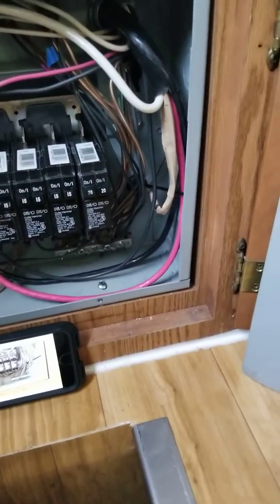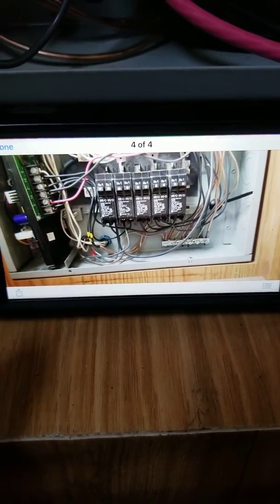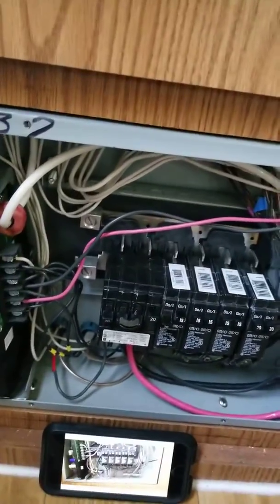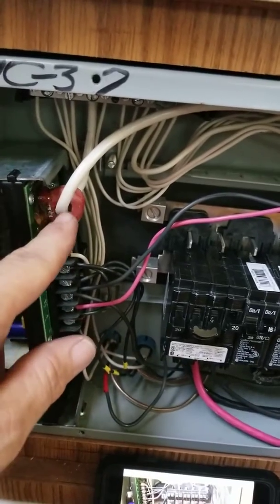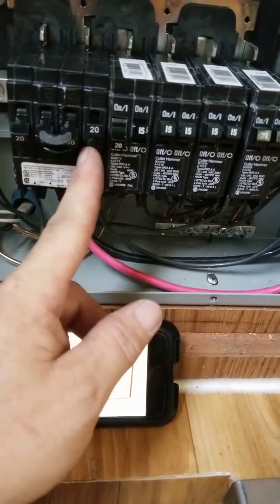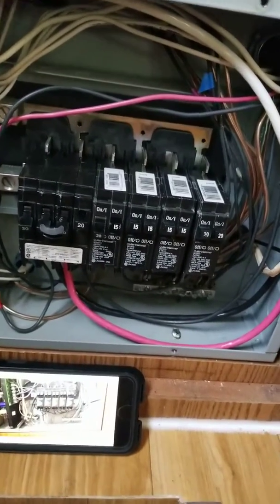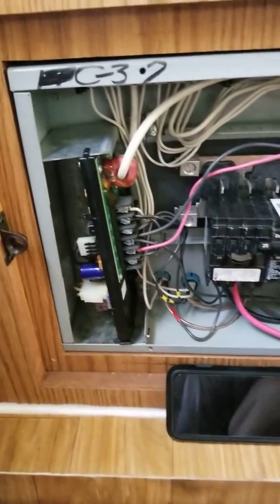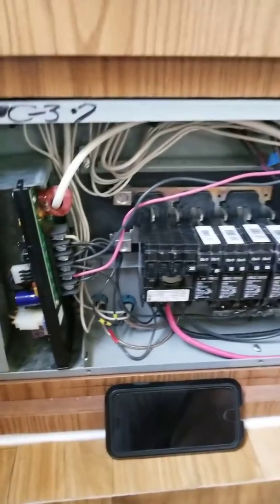2000 Winnebago Adventurer 37G 30amp to 50amp conversion (part 3)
This is the wiring of the breaker panel and also the cord run inside independent of the rv. Parts needed were 50ft 6/3 wire with ground, 25ft 6/4 cord, a 20/50/50/20 breaker. total cost with wire was around $400. Also note I am not an election so use your own judgement with electrical work this is only a guide to what I have done. Good luck!